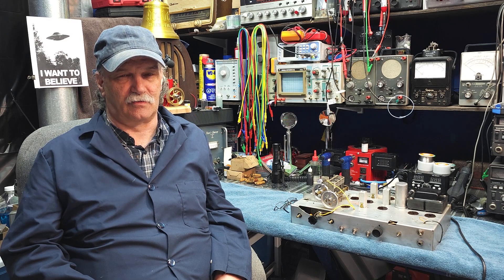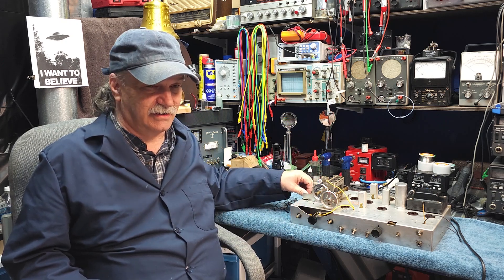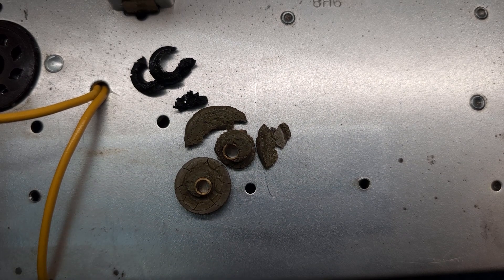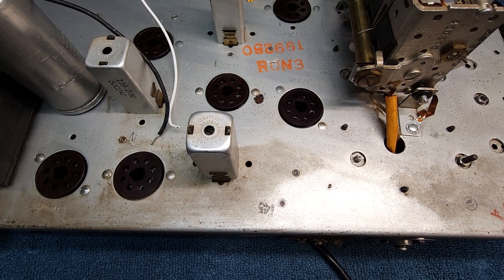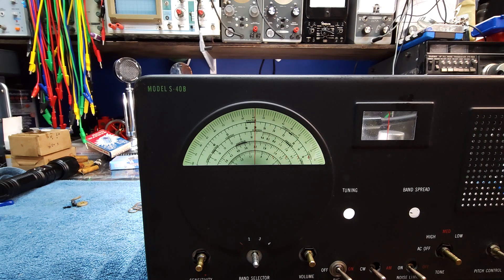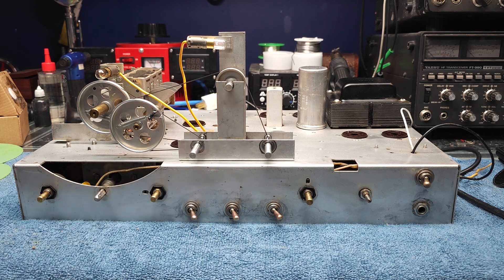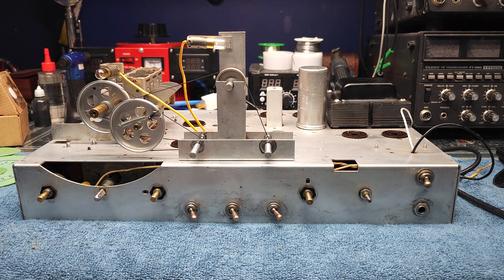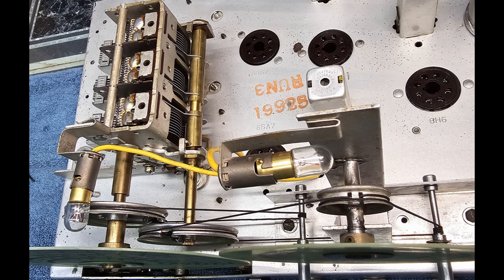Learn To Restore Tube Radios - Step Five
Mike lays out a logical series a steps for restoring a tube radio. The video attached here is step five of the series.
This system has been designed To help you head towards success.

If you are new to this or our channel, in order to make best use of the information that will b e presented in this series of
videos we would strongly advise that you watch the videos listed below first. We ask that you not just skip through them. We ask that you watch them from start to finish, go over things you dont understand, and if there are things you are struggling with, ask questions.

Please watch these videos first if you haven't not already watched them.

Dont forget to join our Facebook Page!